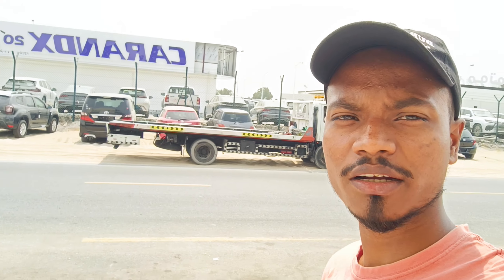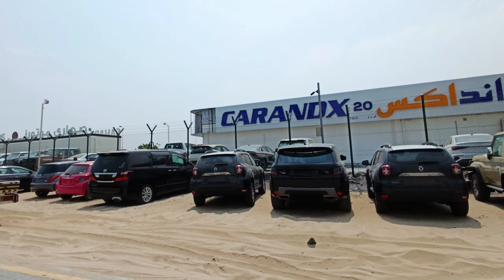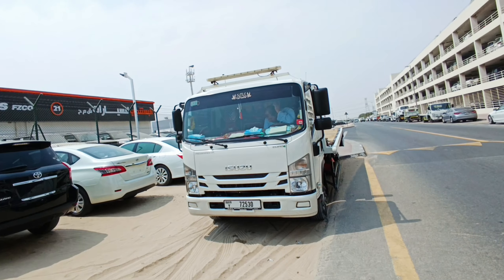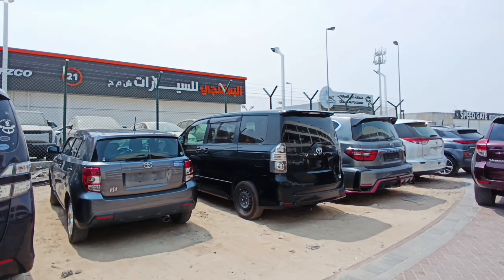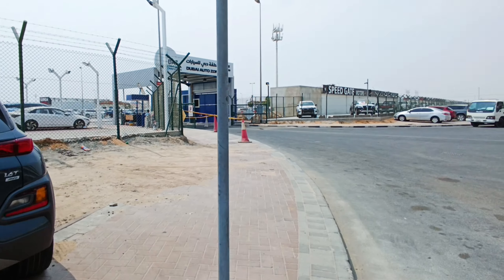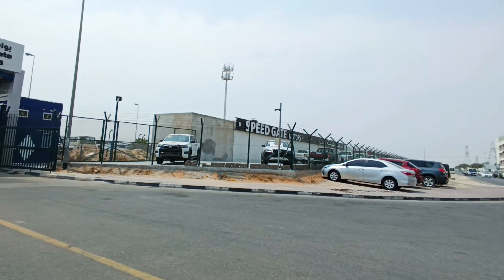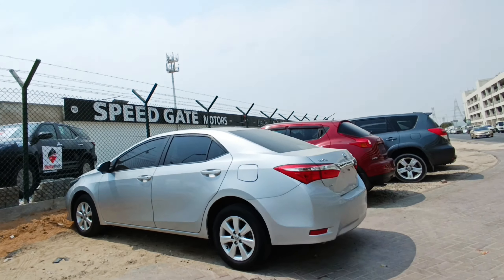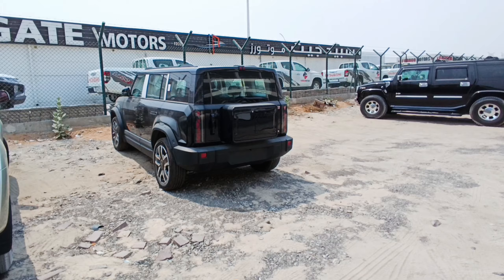Dubai cars For sale | Car vlog